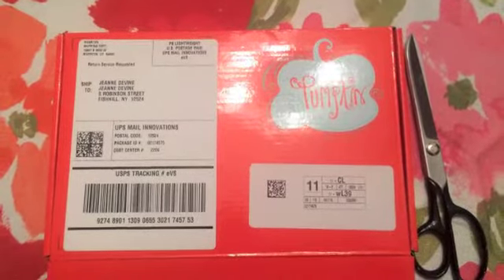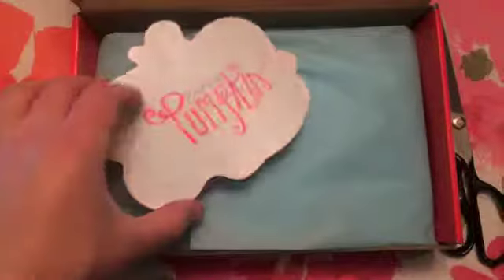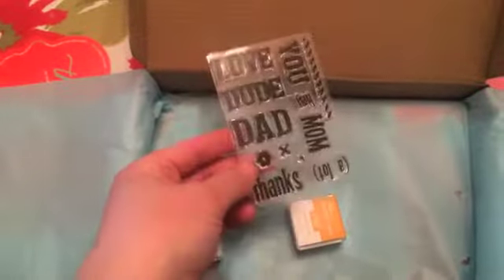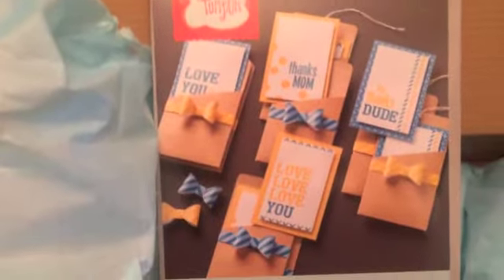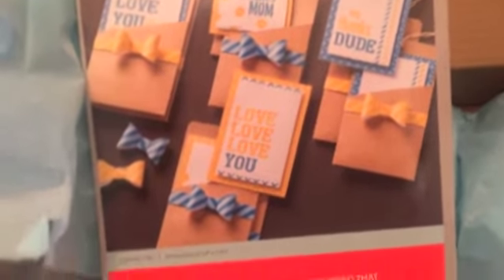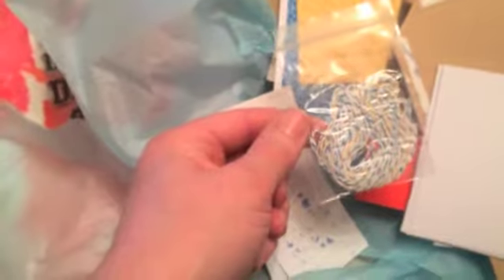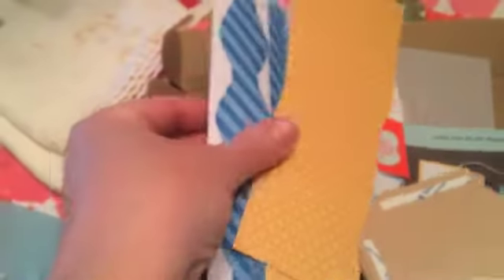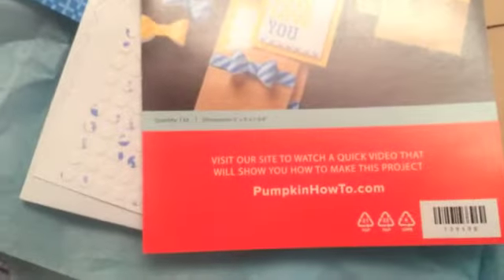April Paper Pumpkin Kit From Stampin' Up!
- See what this month's paper pumpkin has in store for you!